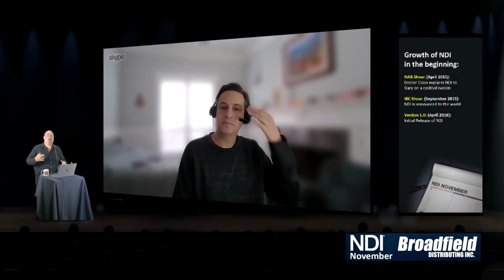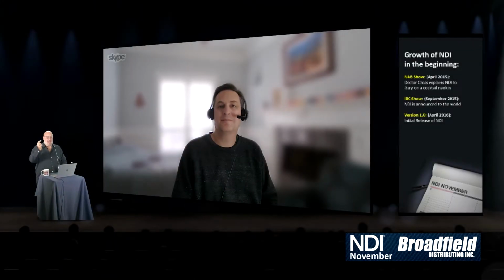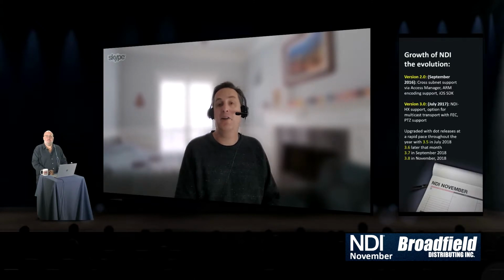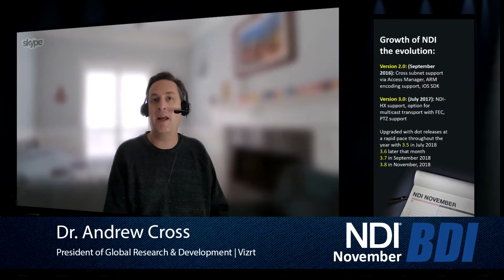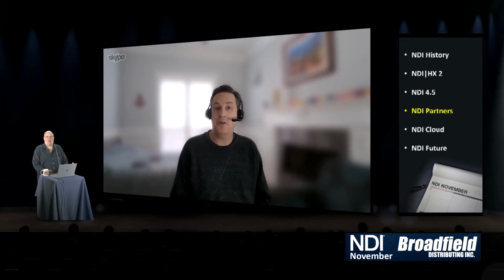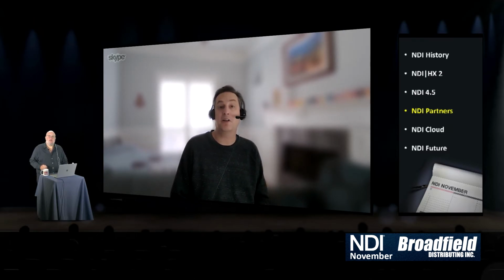NDI November with Dr. Andrew Cross